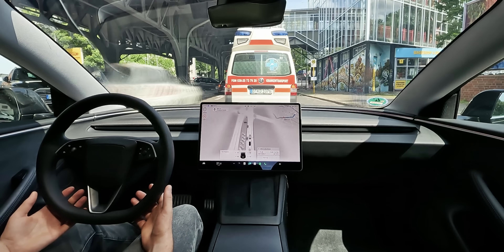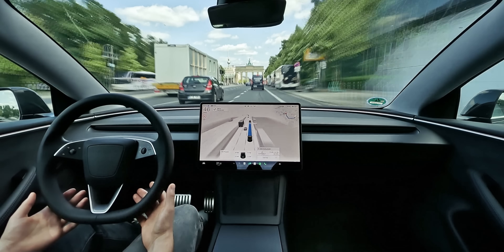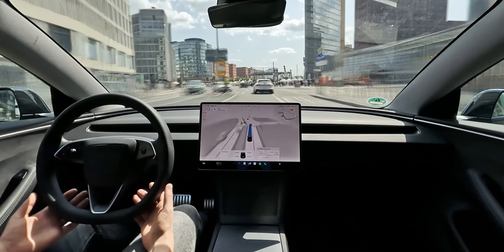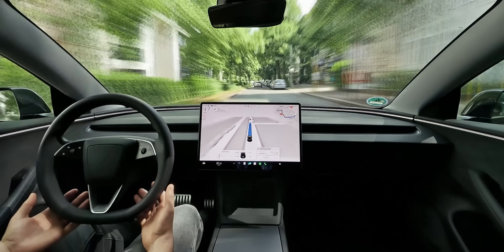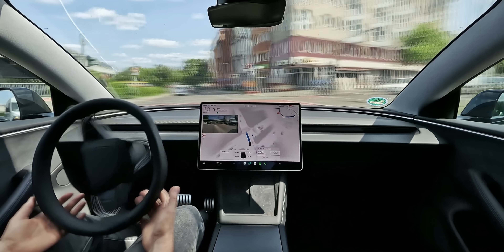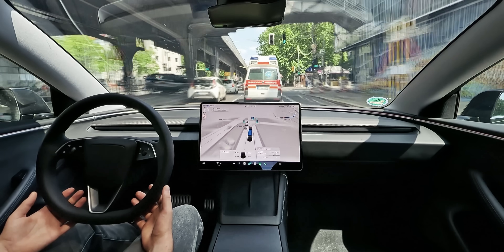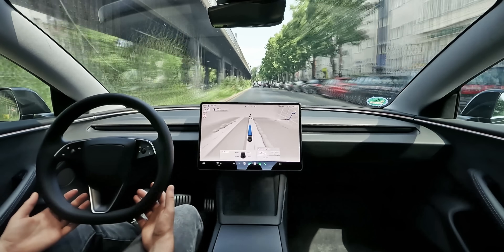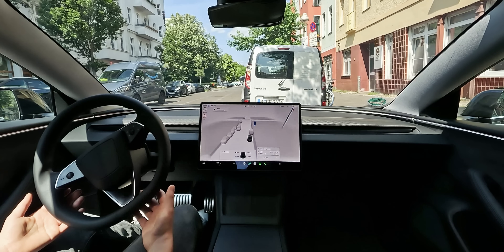Tesla FSD in Europe - Brutal Berlin Breakdown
Tesla FSD 13 in Europe! Model 3 Highland autonomously drives through Berlin - Full Self-Driving is here (pending regulatory approval)

📊 Test Drive Details:
Date: Jun 20, 2025
Car: Tesla Model 3 2024 (Highland)
Software: v13.2.9

Bach – Brandenburg Concerto No. 3, I “Allegro”

This is my official breakdown of a high-speed timelapse posted to the official Tesla AI X account